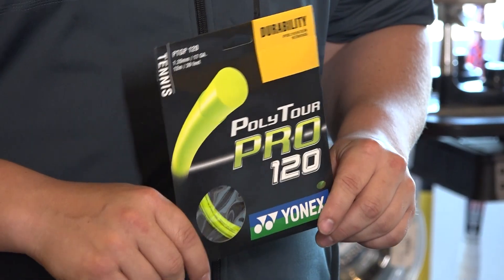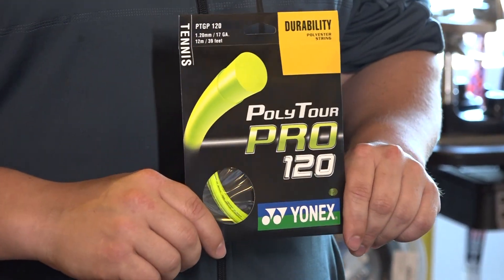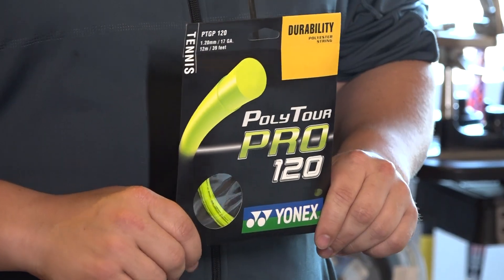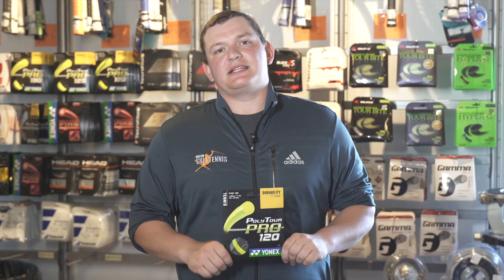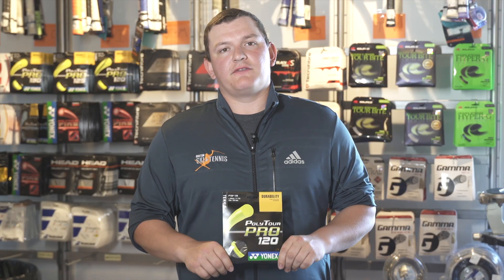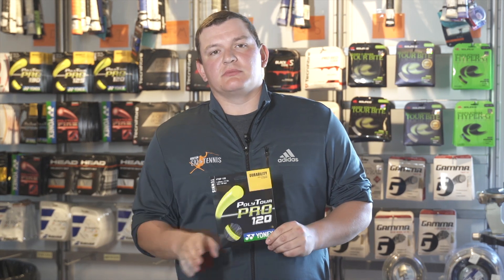Yonex Poly Tour Pro 120 String Review | Boston Ski And Tennis